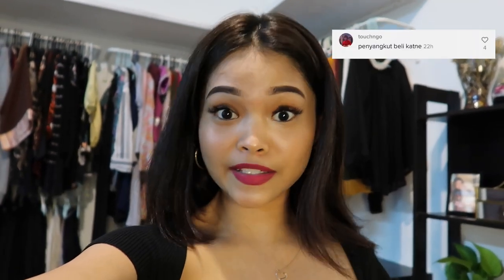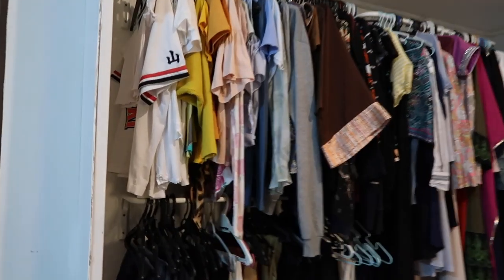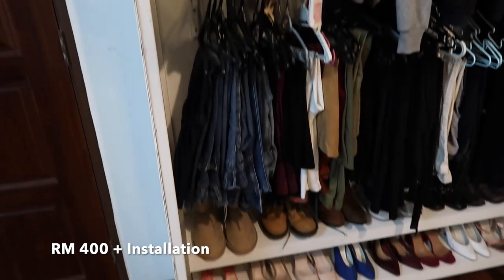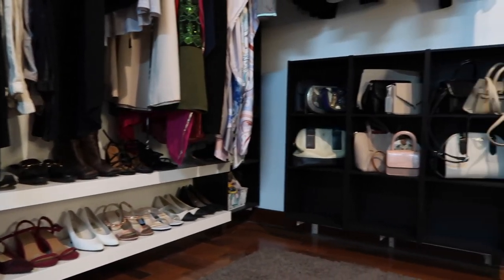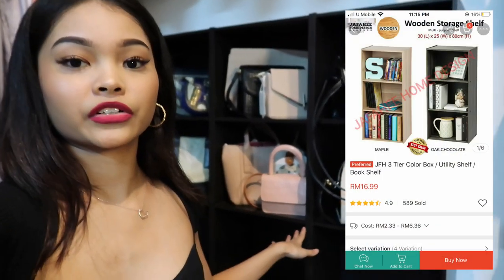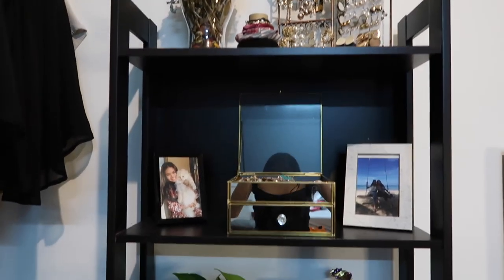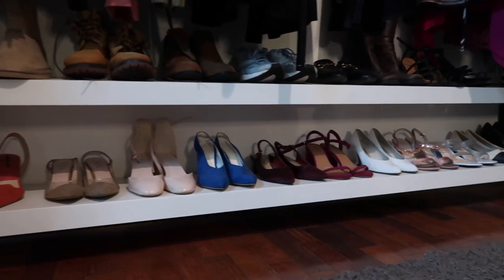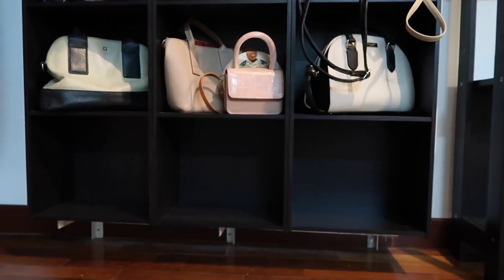MY ROOM MAKEOVER (IKEA & SHOPEE)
Let me know what you think about this video & what video should I do next!
Thank you for supporting me xo, love you :)